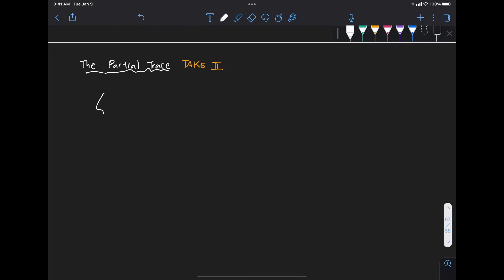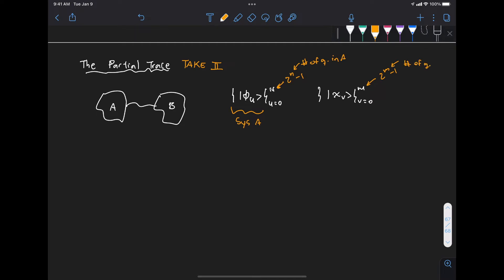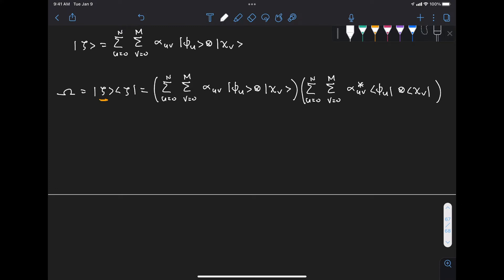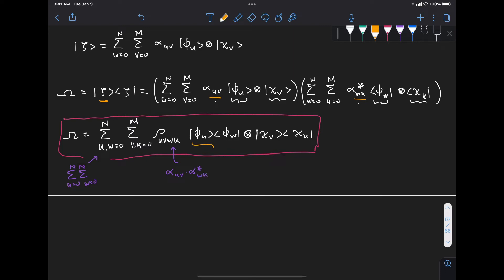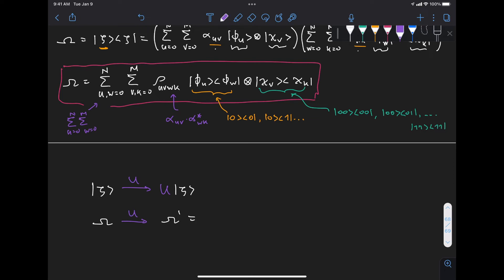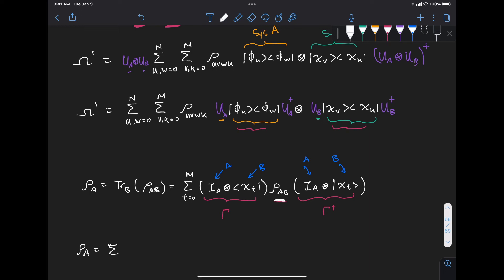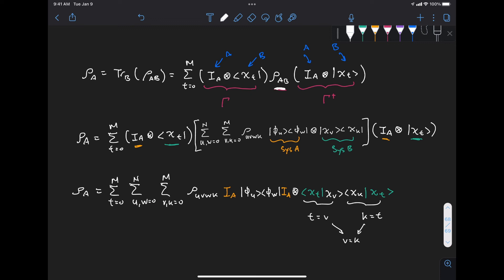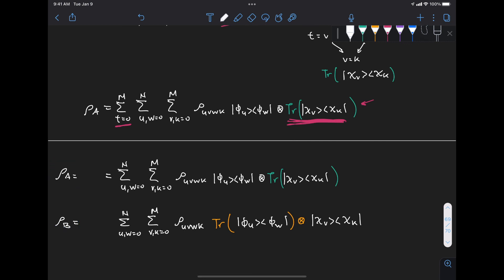The Partial Trace (Additional Details)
This video goes into a lot more detail on the definition of the partial trace to calculate the reduced density matrix in a composite system.